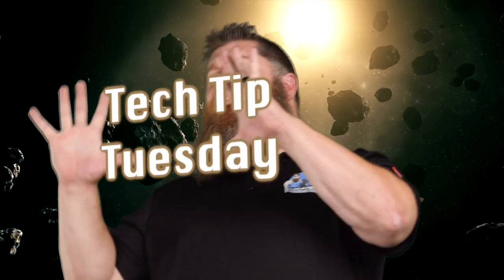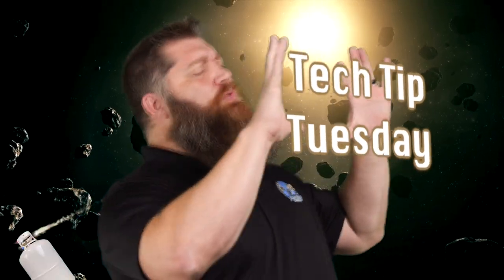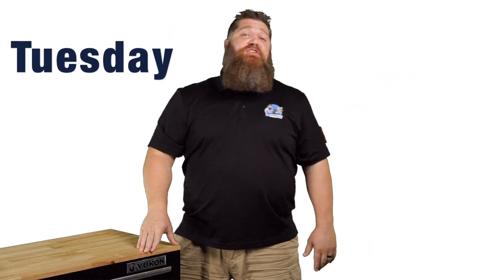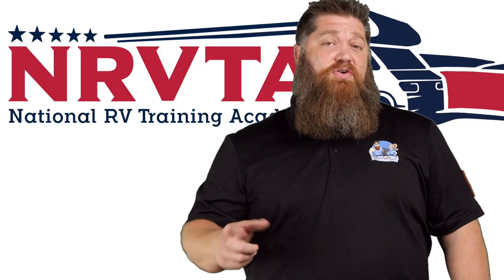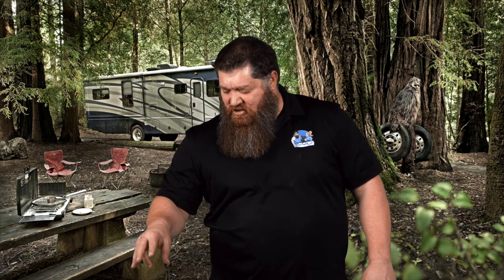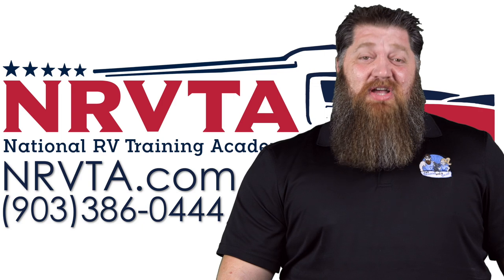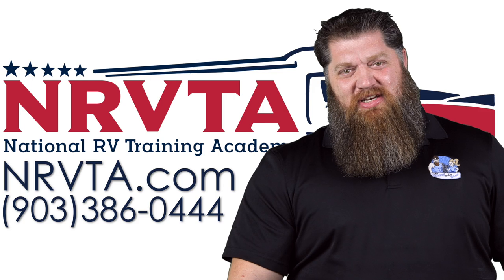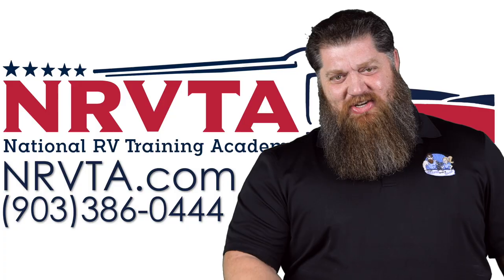RV Leveling Systems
RV Leveling Systems. How do you properly level a trailer or 5th wheel? Why does it need to be level? Can you get stuck in your RV?

All of this and more in today's Two-minute tech tip with Todd!